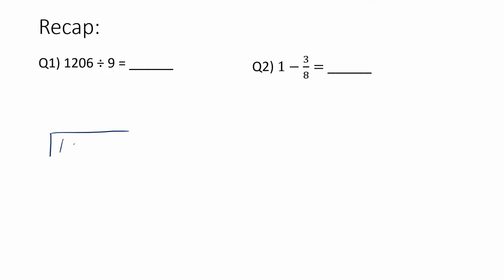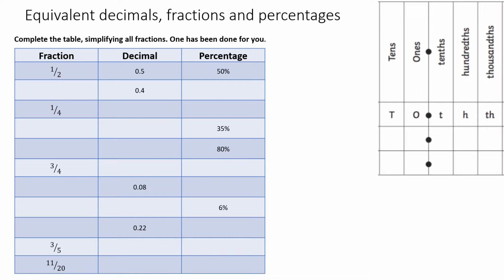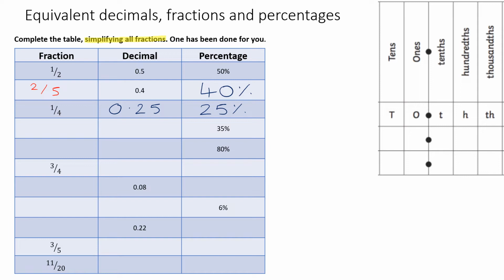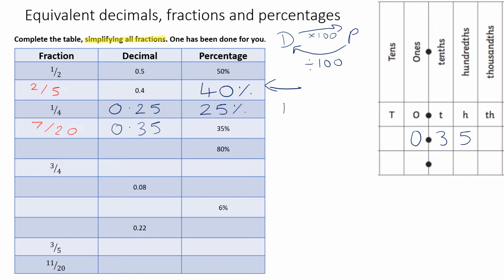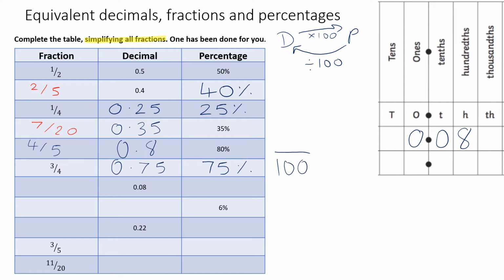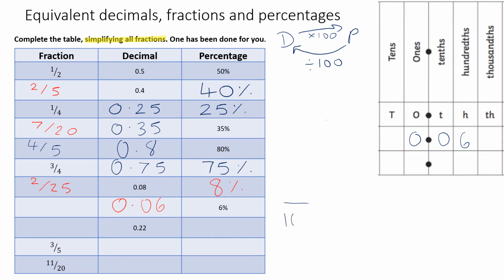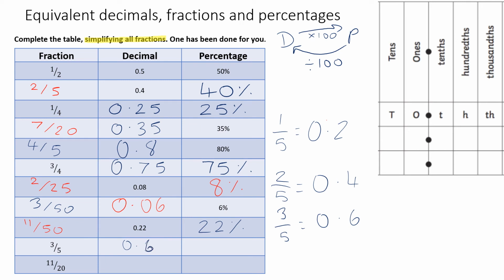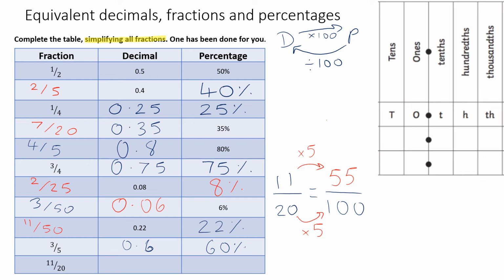Virtual Easter School - Numeracy Day 9 - Equivalent Fractions, Decimals and Percentages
Day 9 of our Virtual Easter School activities for Numeracy looks at equivalent fractions, decimals and percentages.